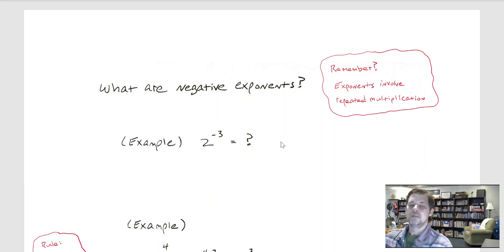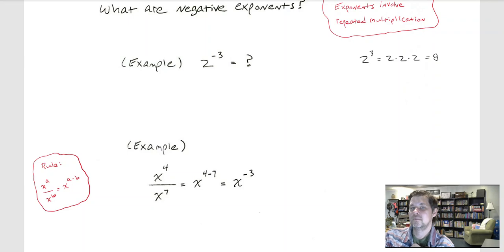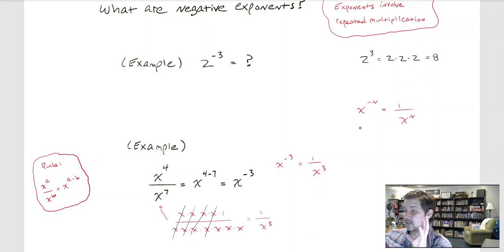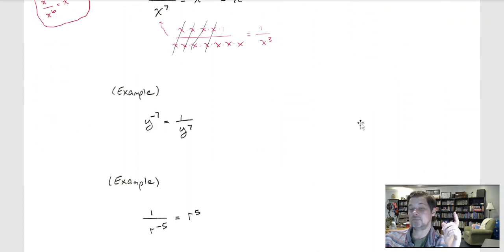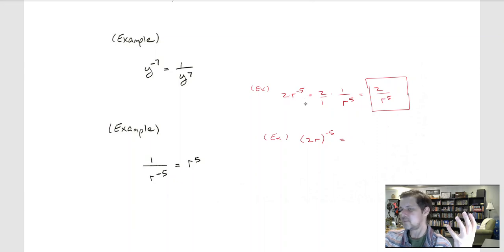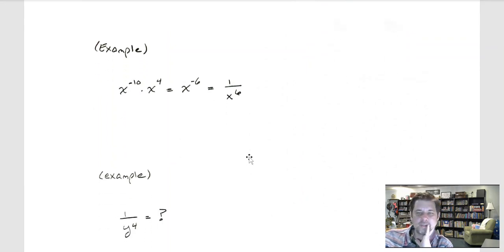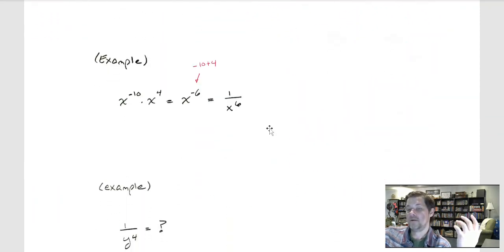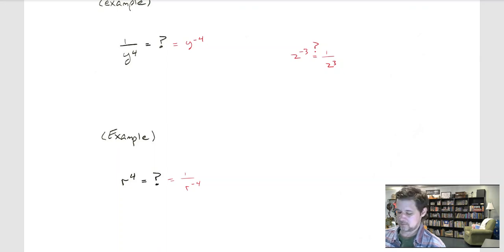what are negative exponents?